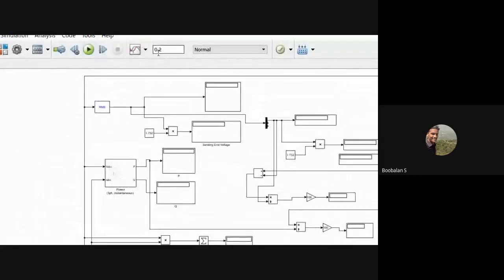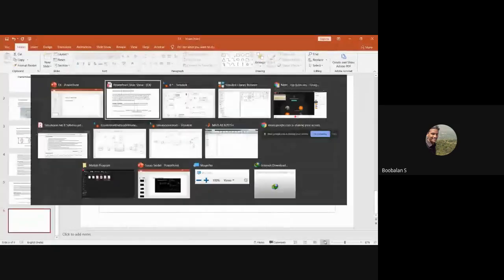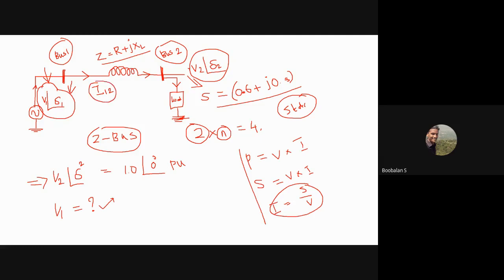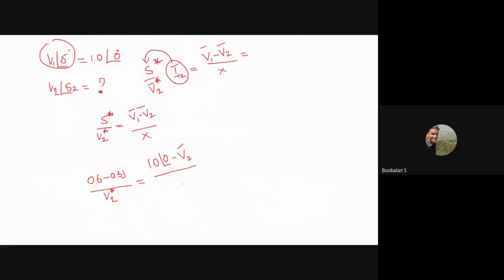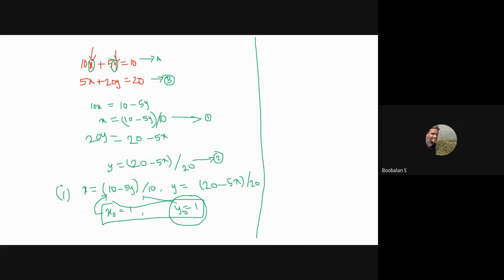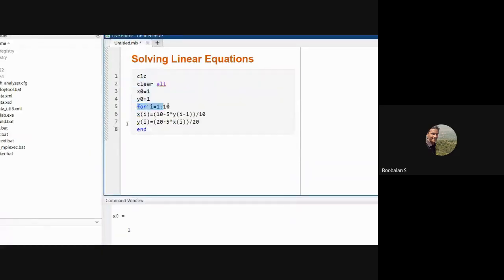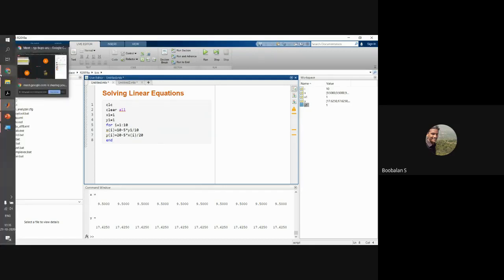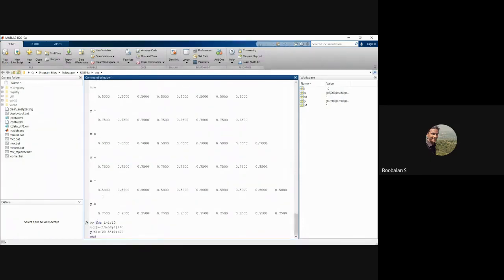Modelling Transmission Line in Matlab Simulink